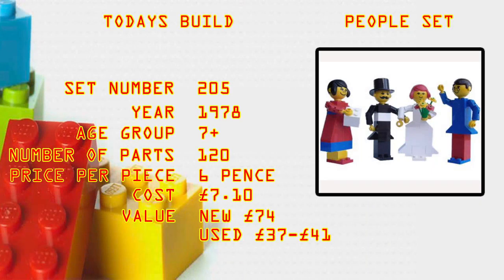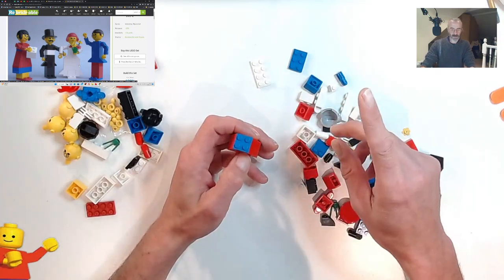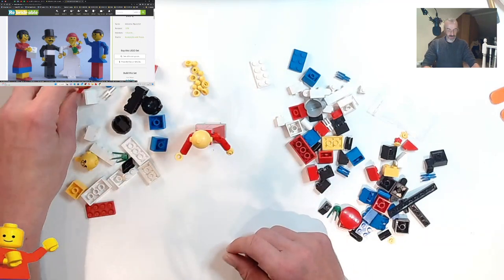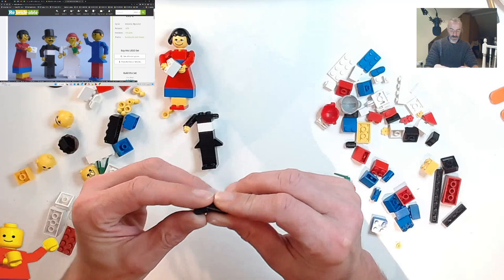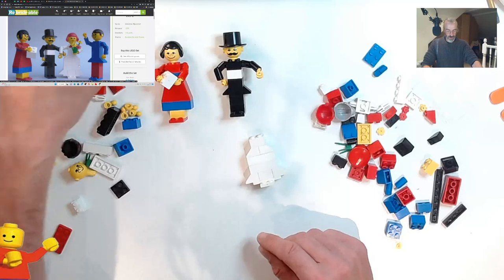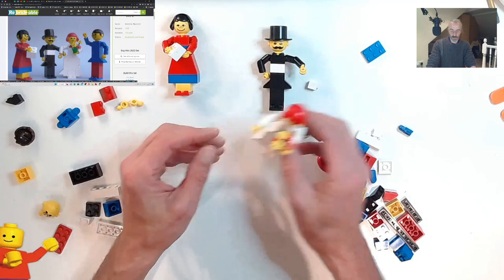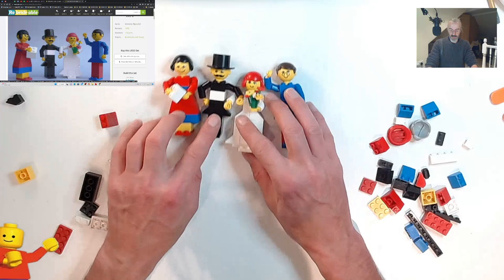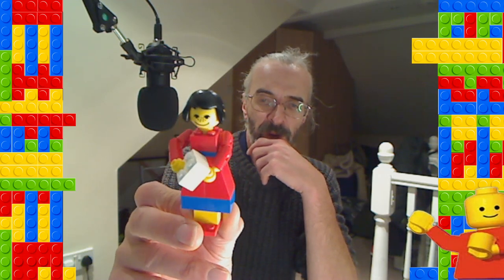How to Build Classic Lego People Set #205 Wedding Party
LEGO 205 The People Universal Building set is a 132 piece set that you could make up to 4 maxi figs and build them any way you liked due to a wide choice of heads/hair/hats
 The set is mostly made up from very basic bricks and plates of various colors